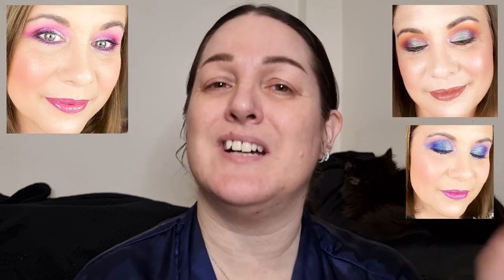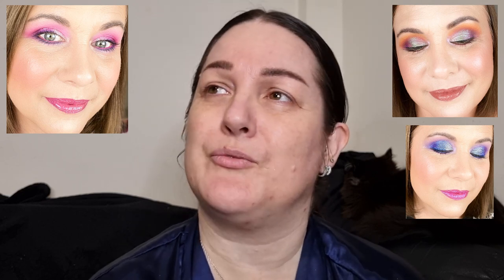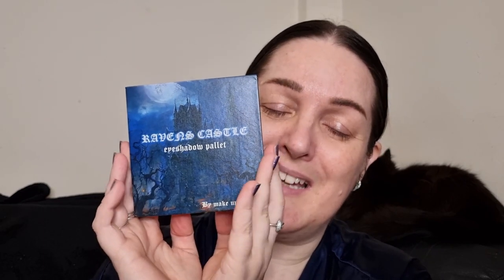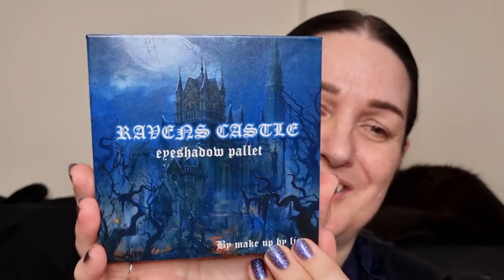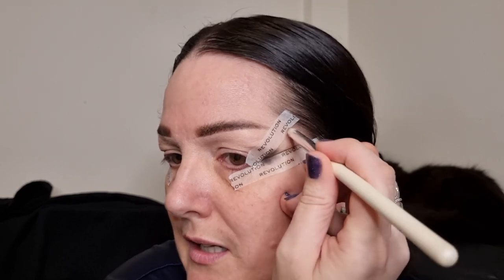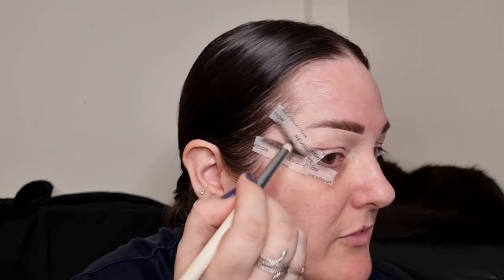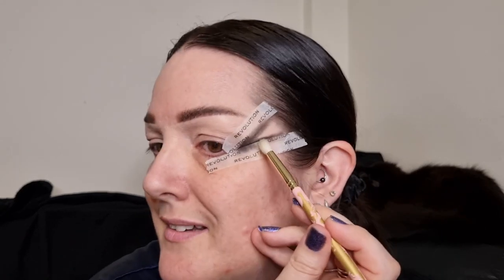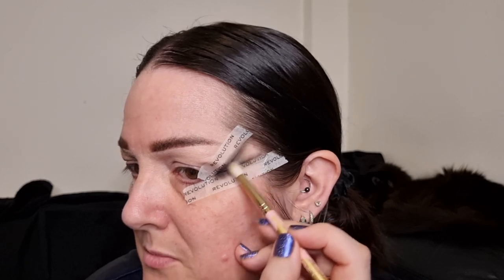Makeup by Lisa Ravens Castle eyeshadow palette | Halloween collab with Erica Conger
Hello my beauties! This video is a collab with my beautiful sister Erica Conger! We both really wanted to use the Makeup by Lisa Ravens Castle palette and Erica came up with some questions for us to answer while creating a look.

Makeup by Lisa Etsy shop

The questions:
1) What’s your favourite scary movie?
2) Do you jump scare easily?
3) Have you ever been through a haunted house? Did it scare you?
4) In your opinion, what is the scariest animal?
5) What horror film character is the scariest?
6) What’s the scariest book you’ve ever read?
7) What is an irrational fear you have?
8) What’s the scariest Halloween costume you’ve ever seen?
9) Do you believe in ghosts or other supernatural beings?
10) What is something that most people are scared of but you are not?

Face:
Too Faced Hangover Replenishing Face Primer
Nars Soft Matte Foundation – Mont Blanc Light 2
Anastasia Beverly Hills Magic Touch Concealer - 2
Blend Bunny Cosmetics Juicy Cheeks Face Palette – Plump
Beauty Moon Cosmetics Enchantment Highlighter and Topper Palette
Eyes:
Makeup by Lisa Ravens Castle Palette
Temu – Bobeini Pen Eyeliner - Black
BPerfect Cosmetics Lash Out Mascara – Black
Duo Quick-Set Striplash Adhesive
Meggi Lashes False Lashes – Unsure of name
Lips:
Beauty Moon Cosmetics Lip Icon Liquid Lipstick – M39